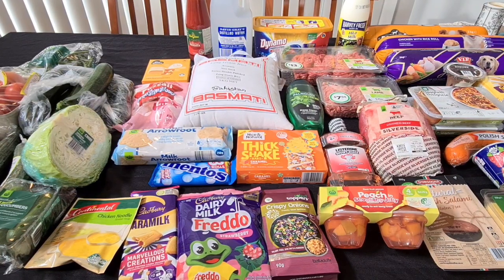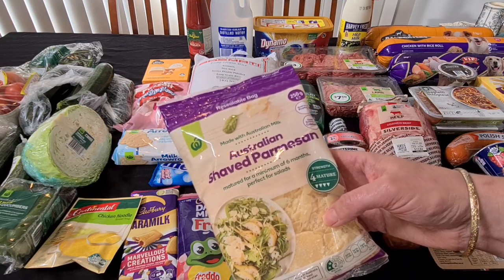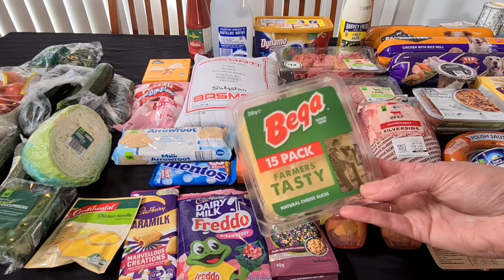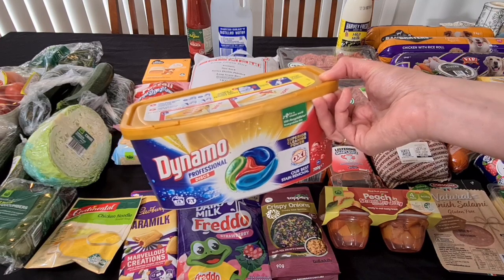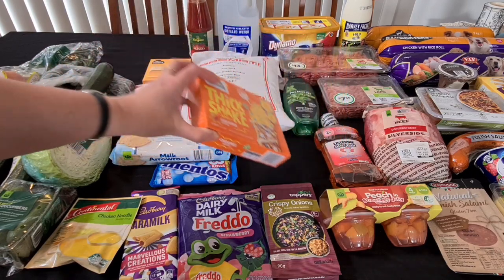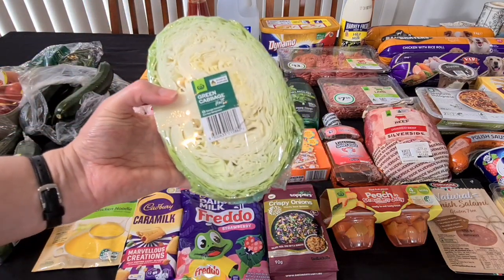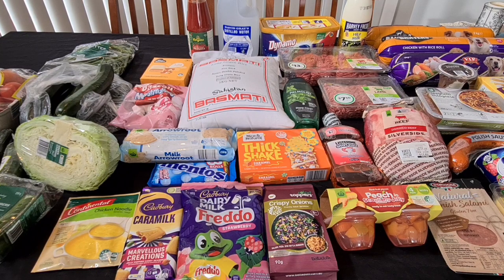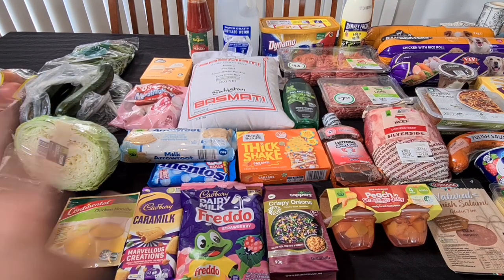Woolworths Weekly Shopping Haul - 22 October 2022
Today I have my weekly Woolworths shopping haul to share with you.
This is a full week of shopping for our family of 3 as I have some items left from my short shop earlier in the week, before I went away for work.
My husband is having shakes for breakfast and lunch and I will be making some healthier dinners from our meal plan.
I am starting to watch what is being spent every week as the next few months there are lots of planned expenses as well as the purchase of an ungraded vehicle. I also try to shop the specials and clearance items where I can.

Blissful Boxes is an Australian company and subscription box that supports other small Australian businesses. You can see all boxes and specials here and save $5 on your first subscription:

Foodie Collective is the ultimate foodie subscription box. Each season you get to unbox & discover the best Australian made gourmet foods, elevating your pantry & everyday cooking! Check them out here:

This is the last BS Box until they are planning a seasonal box for Christmas, although the website just says they are taking a break and they'll be back in time for Chirstmas.
I contacted them in September 2021 regarding my missing box from August 2021 and they only replied in August 2022 to say they were having a break, with no reference to my original email. even though they used the 'reply' option and it included my original email. I have checked my Playlists as this shows all my unboxings and it appears I also missed the July 2022 box. I am not expecting a reply to my email and will not be renewing this box. even IF they do return.

AusBox is another collection of Aussie products produced ethnically and sustainably right here in Australia. They no longer offer a subscription box, however you can purchase individual items and 'Build Your Own Box' of Australian made products. Find out more here:

Snail Mail:
Aussie Ali
Australia